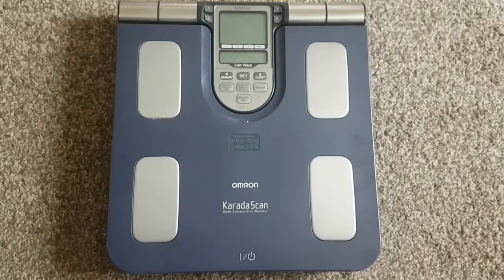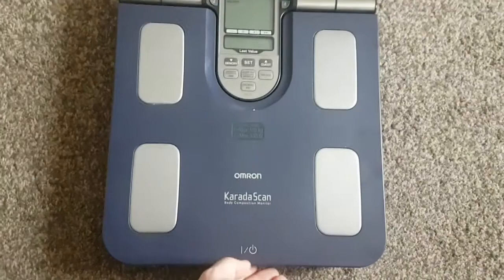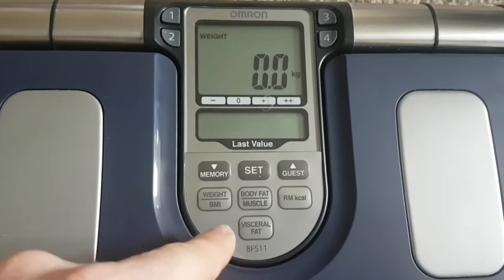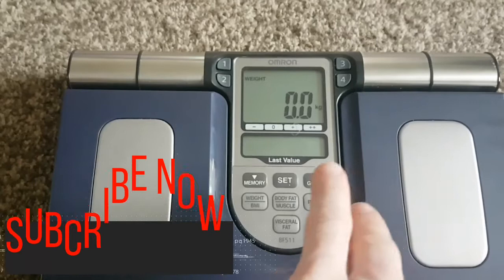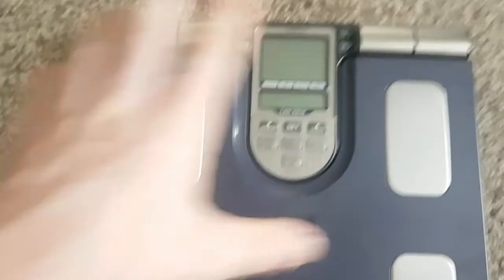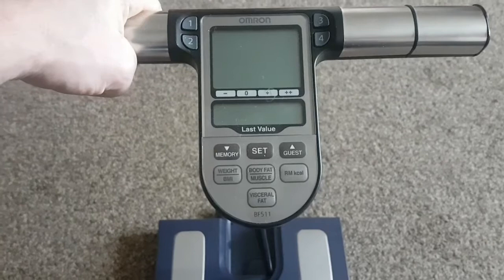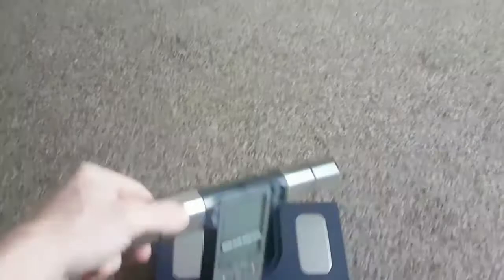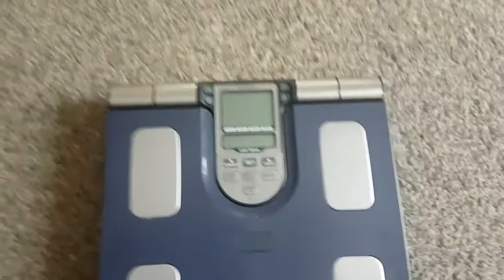BODY FAT SCALES, ANY GOOD? MY REVIEW | OMRON HBF-516B KARADA SCAN BODY FAT SCALES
BODY FAT SCALES, ANY GOOD? MY REVIEW | OMRON KARADA SCAN BODY FAT ANALYSER | JON SHEPPARD FITNESS

In this video i review the OMRON HBF-516B KARADA SCAN BODY FAT SCALES
I will show how to work the omron scale like the bmi, body fat analyser and weight. The omron karada scan scales are not in anyway the right figures of body percentage as there is no way of testing body fat, but its a rough guideline.

Jon Sheppard Fitness

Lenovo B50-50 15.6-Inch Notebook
Panasonic Lumix DMC-TZ80 Digital Camera
Samsung S8 Mobile
Camera Tripod
Joby GorillaPod Tripod
Joby MobilePod Tripod

PRODUCTS I USE FOR GYM AND COOKING

Optimum Nutrition Gold Standard Whey
Optimum Nutrition Gold Standard Pre Workout
Optimum Nutrition Micronised Creatine Powder
Optimum Nutrition Gold Standard BCAA Powder
Optimum Nutrition Amino Energy
FitBit Watch
Body Fat Scales
Blender NutriBullet
Slow Cooker
Food scales
Cooking Pans

This helps me keep the channel running. Thank You

IN THIS VIDEO I TALK ABOUT THE NEW BODY FAT WEIGHING SCALE IVE BROUGHT AND IF ITS WORTH THE MONEY.